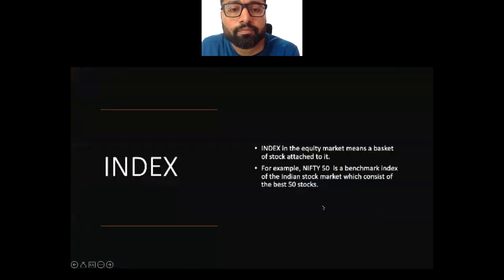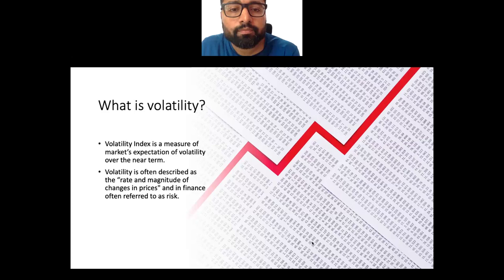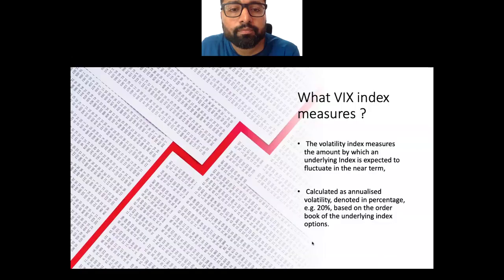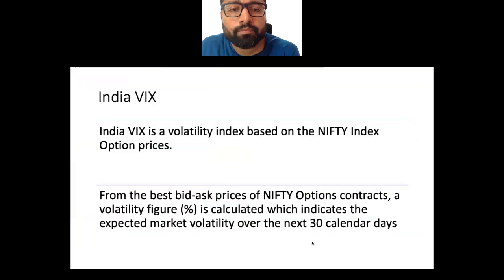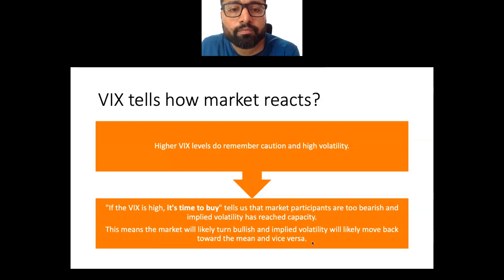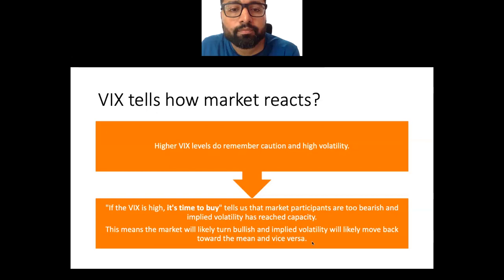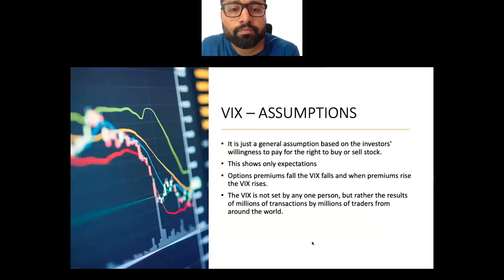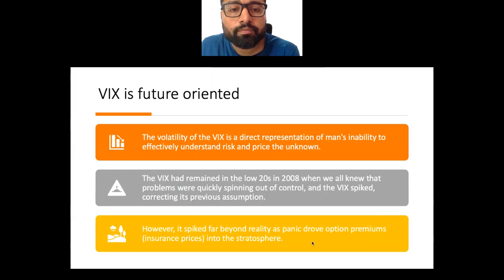VIX INDEX or VOLATILITY INDEX or FEAR INDEX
Explaining the concept of the VIX index and its implications